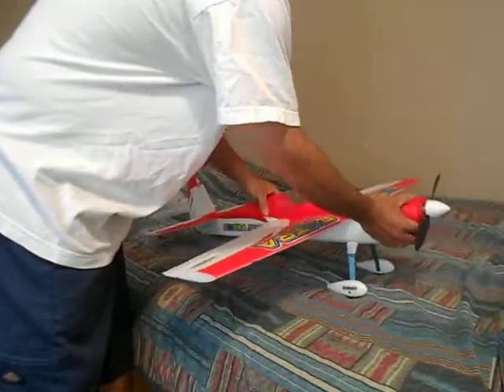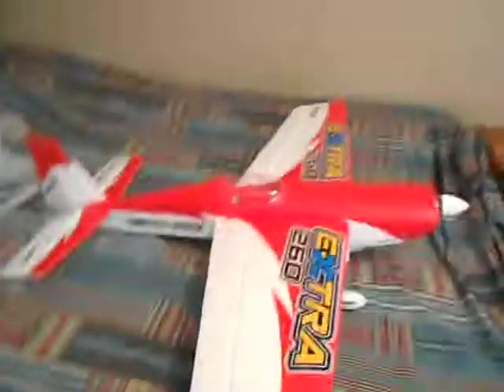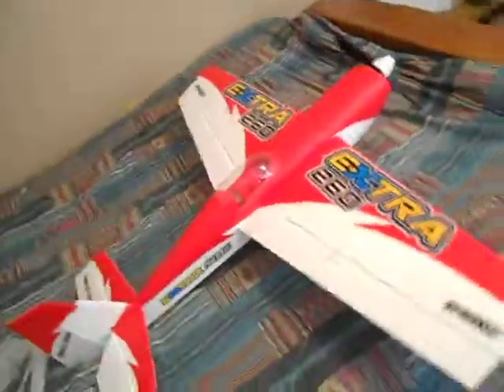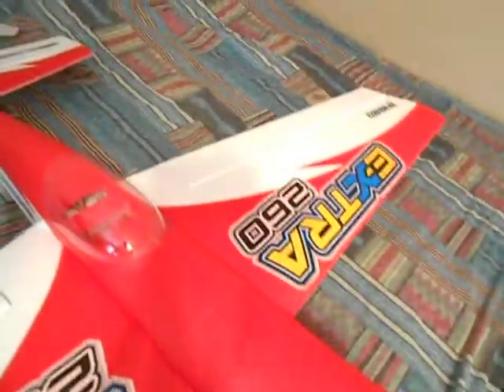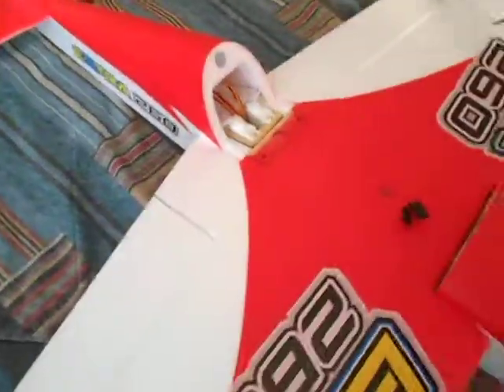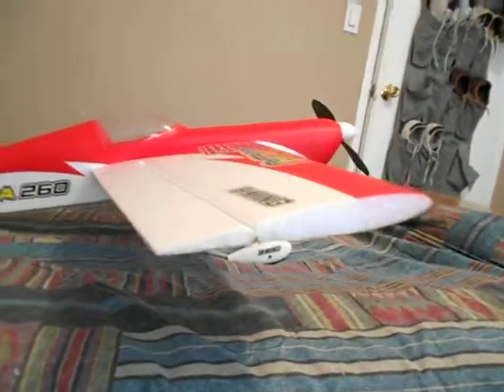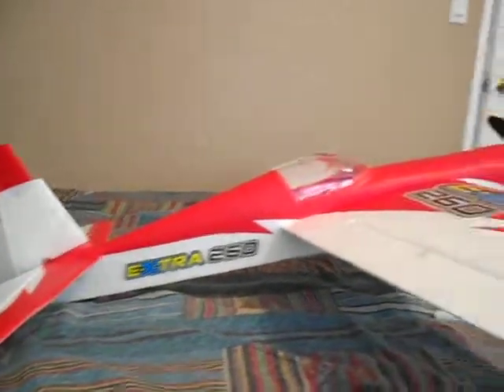HOBBY KING EXTRA 260 UNBOXING.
UNBOXING AND PRE ASSEMBLY OF HOBBY KING EXTRA 260.